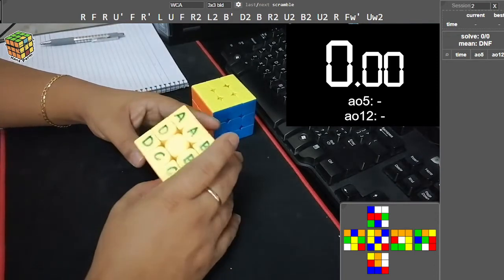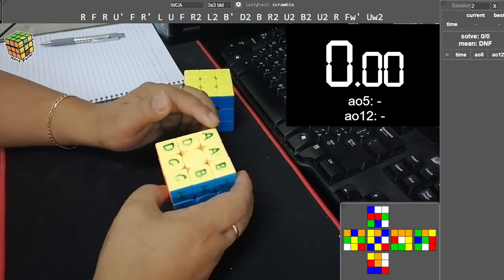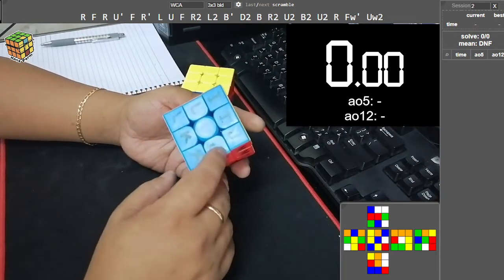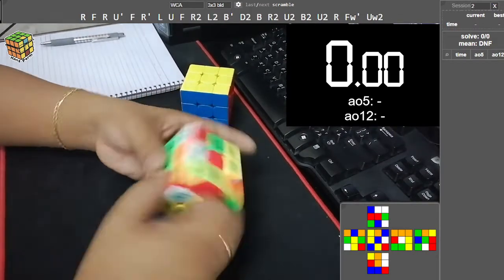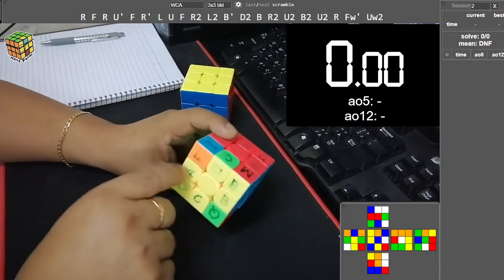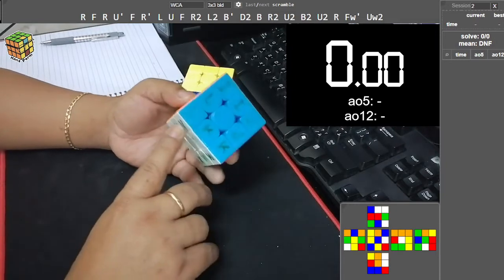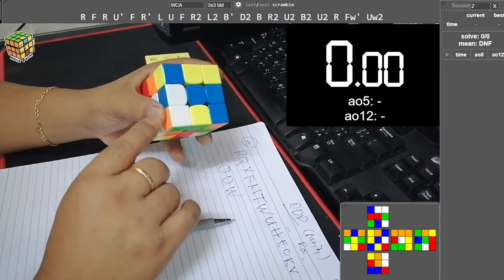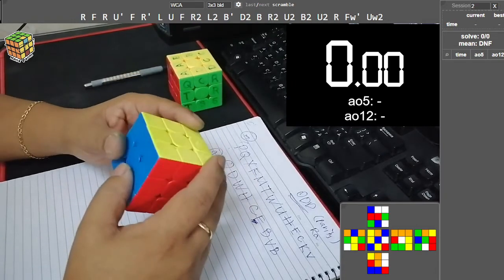HOW TO SOLVE A 3X3 BLINDFOLDED? (A COMPLETE TUTORIAL WITH EXAMPLE)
Old Pochmann (or OP), is one of the oldest blindfolded methods to date. It was developed by Stefan Pochmann who in 2004 secured the German National Record for 3x3 Blindfolded. He managed to break his own record 4 times in 23 months, before he lost it to Thomas Kohn. He reduced the NR from 35 minutes to just 7.

Nowadays, Old Pochmann is still used by many. However, speedsolvers who compete to solve the cube blindfolded as fast as possible have switched to newer and faster methods. But Old Pochmann is still capable of achieving times under 2 minutes if you’re interested in speedsolving with it.

The Algorithms:
T Permutation (solving for edges)
 R U R’ U’ R’ F R2 U’ R’ U’ R U R’ F’

Y Permutation (modified - solving for corners)
R U’ R’ U’ R U R’ F’ R U R’ U’ R’ F R

Ra Permutation (Parity)
(R U' R' U') (R U R D) (R' U' R D') (R' U2 R') [U']

Buffer/Swap:

Edges Buffer/Swap: (Yellow) [B]/[C]
Corners Buffer/Swap: (Yellow) [A] / (Blue) [L]

The Notations & Setup Moves:

Edges: [Setup moves] [T Perm] [reverse setup moves]

Yellow:
A-Lw2 D' Lw2
B- none (buffer)
C- Lw2 D Lw2
D- (T-Perm)
Orange:
E-Lw D' L2
F-Dw2 L
G-Lw D L2
H-L'
Blue:
I- none (buffer)
J-Dw L
K- D' Lw D L2
L-Dw' L'
Red:
M- Lw' D L2
N-L
O-Lw' D' L2
P-Dw2 L'
Green:
Q-Lw Dw' L
R-Dw' L
S-Lw Dw L'
T-Dw L'
White:
U-D' L2
V- D2 L2
W- D L2
X-L2

Corners: [Setup moves] [Y Perm] [reverse setup moves]
Yellow:
A-none (buffer)
B- R D'
C-F
D-F R'
Orange:
E- F' D
F-F2 D
G-D R
H-D
Blue:
I-R'
J-R2
K-R
L-(Y perm)
Red:
M-R' F
N-none (buffer)
O-D' R
P-D'
Green:
Q-none (buffer)
R-F2
S-D2 R
T-D2
White:
U-F'
V-D' F'
W-D2 F'
X-D F'

Example Solve: (Pre-Blindfolded)
Scramble: L' U' R' F' B2 R' B' L' D F' R2 F' L2 F U2 F' L2 D2 F' D2 R2
Edges Notations:
P Q X F M T W U H E C K V
Corners Notations:
O D W H C F B V B
Note:
Flip edges are E/C and K/V
Odd-Odd (parity) - Perform Ra Permutation
Flip corner is C/F

Follow me also in Instagram/YT: HansKups
Listen to my Original Compositions in Spotify: (HansKups)